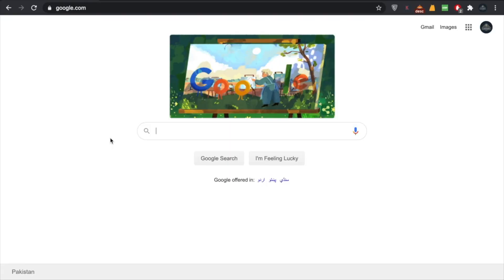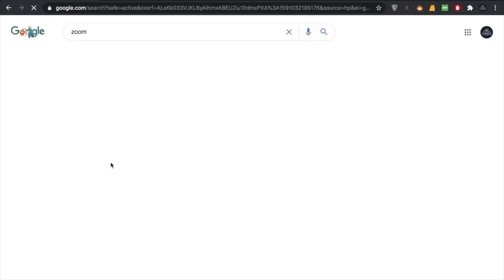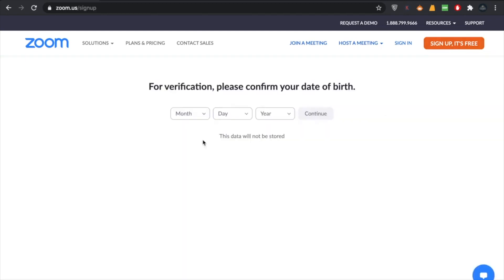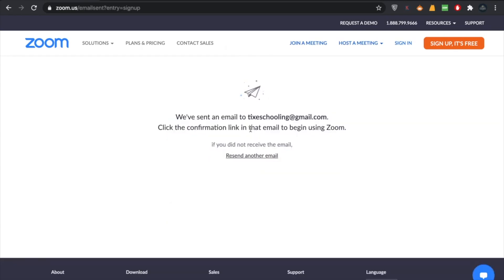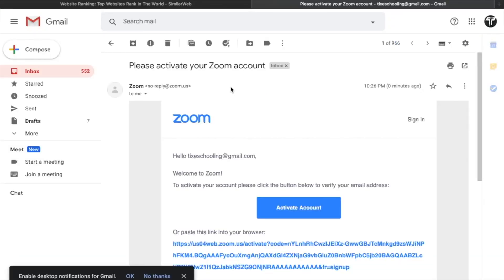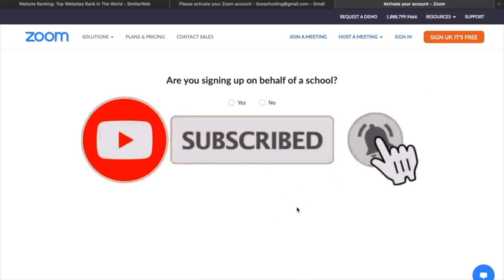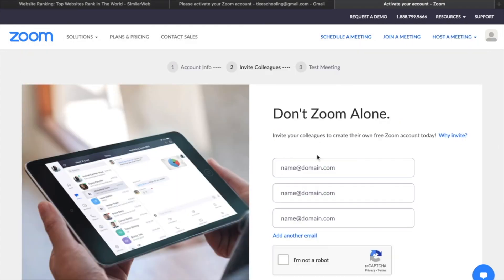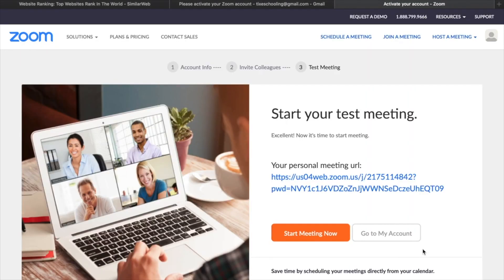How to Sign Up for Zoom Video Conferencing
In this video we are going to learn How to Sign Up for Zoom Video Conferencing
if you learned  How to Sign Up for Zoom Video Conferencing you will be performing other steps with very much ease